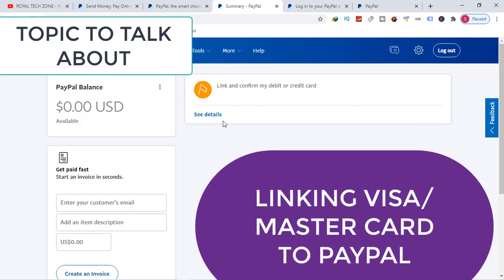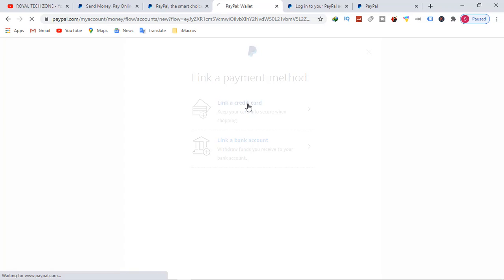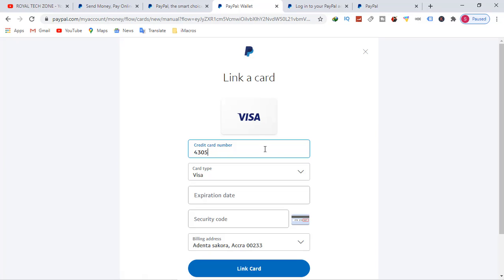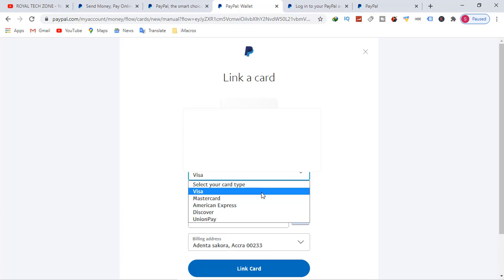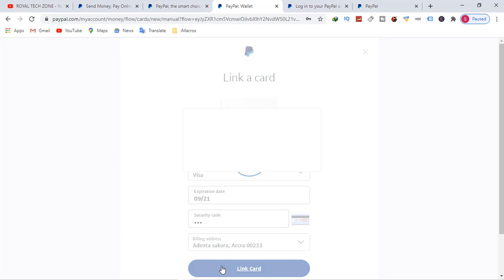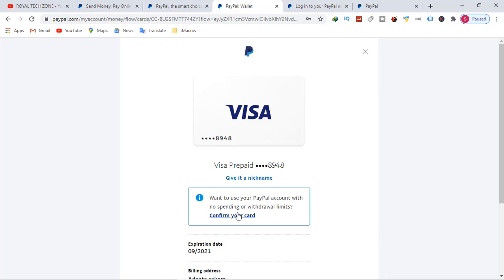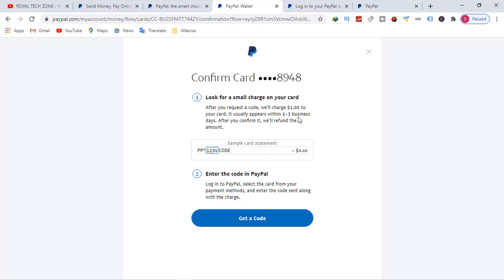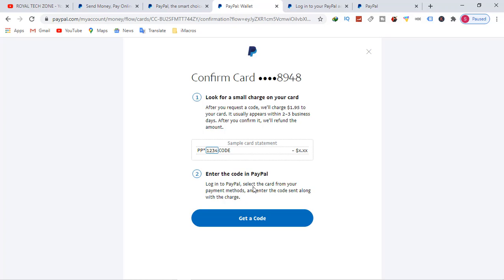The ultimate guide to linking Credit Card to PayPal account in 2023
IF YOUR ARE A GHANAIAN AND WANT TO START YOUR OWN IMPORTATION BUSINESS BY IMPORTING GOODS FROM CHINA TO GHANA OR NIGERIA JOIN THE CLASSES NOW.
INSTAGRAM OR WHATSAPP.

AiM4Tek🚀🔥

This video walks you through how to link a credit or debit card to your PayPal account. This  shows you how to link a card through the PayPal website.

Linking a credit or debit card to your PayPal account makes it possible for you to easily send money to someone else through PayPal, and then charge it to that card. Additionally, if you link a debit card to your account, you'll be able to instantly transfer funds from your PayPal account to the bank associated with that debit card if you pay a very small fee. Finally, if you're not able to link your credit or debit card to your PayPal account, it may be because someone else has already linked it to their PayPal account. This video will cover how to link a credit or debit card to your PayPal account through both the PayPal website and the PayPal mobile app.

And now, let's walk through how to link a credit or debit card to your PayPal account through the PayPal website.

Step 2. Click "Log In" in the upper right section of your screen. The Log In screen appears.

Step 3. Click "Wallet" in the row of options that appear in the upper left corner of the screen. The Payment Methods screen appears.

Step 4. Click "Link a Card or Bank" that appears in the Payment Methods drop-down menu on the left side of the screen. The Link a Payment Method screen is displayed.

Step 5. Click "Link a Debit or Credit Card." The Link a Card screen appears.

Step 6. Enter the number, expiration date, and security code associated with the credit or debit card you want to link to your PayPal account, and then verify the billing address associated with your PayPal account. Click the blue "Link Card" button after verifying your information. A screen with a green check mark appears confirming that your credit or debit card is now successfully linked to your PayPal account.

Step 7. Click the blue "Done" button. You'll be returned to the Payment Methods screen, where you'll now see the credit or debit card that you added appear in the Payment Methods section.